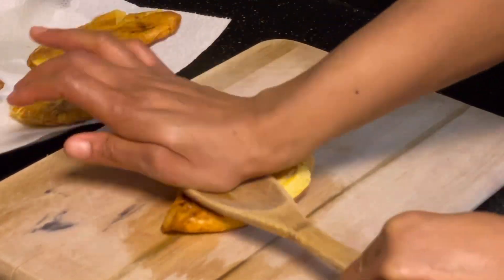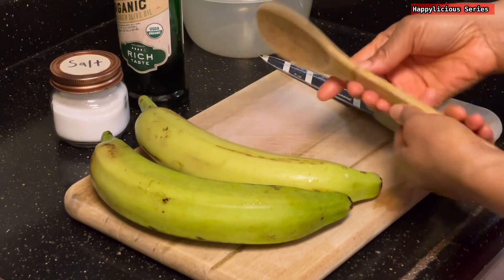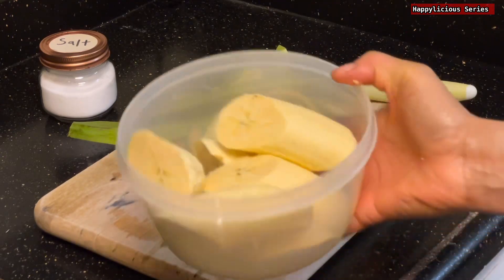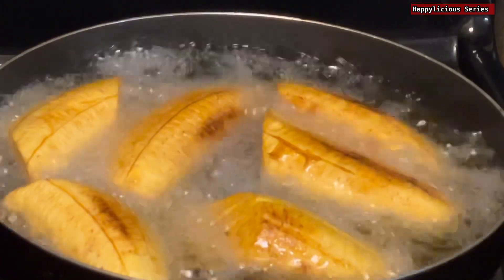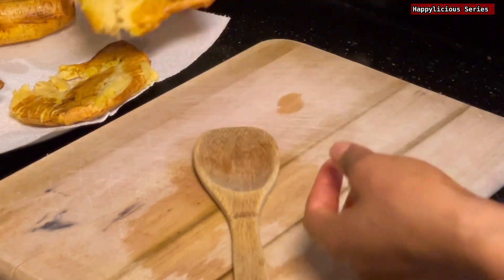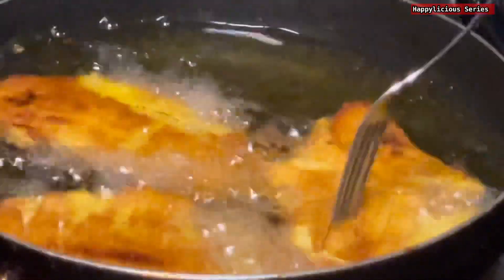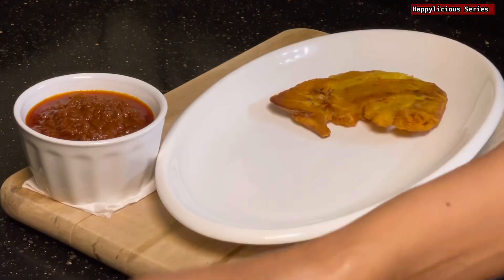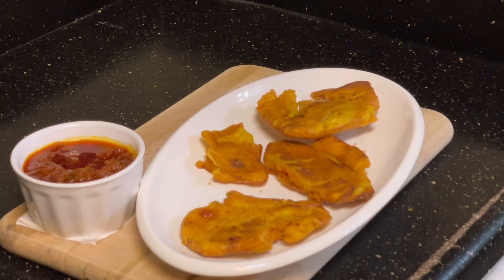How To Fry Green Plantains | Pressed Green Plantains | Jamaican Style ~~Happylicious Series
Let’s make the best Pressed Green Fried Plantain!😋

I hope you all are doing great! It's always an exciting moment to drop something here for you my beloved, regardless of how much you know already.

So in today's recipe, I will be sharing with you the secret of getting the perfect way to achieve pressed fried green plantain.

Ingredients:

2 Green Plantains
Vegetable oil
Salt to taste
Wooden ladle

Let’s be friends further on other social platforms...

My Editing Software:
Kinemaster

My Thumbnails Software:
Phonto
Canva